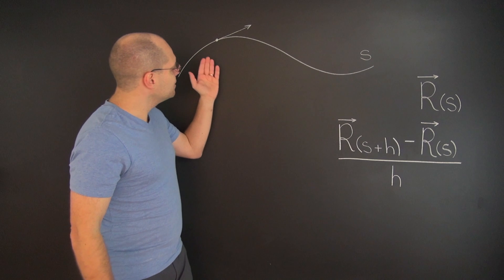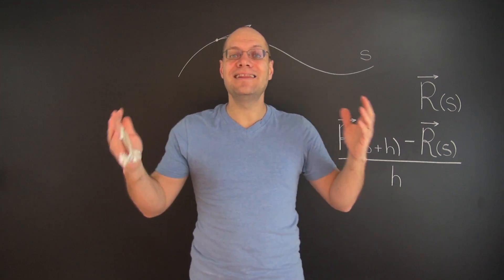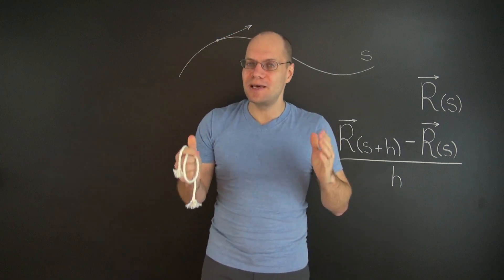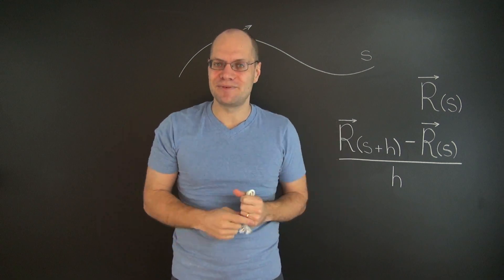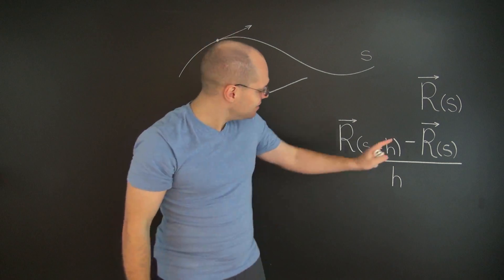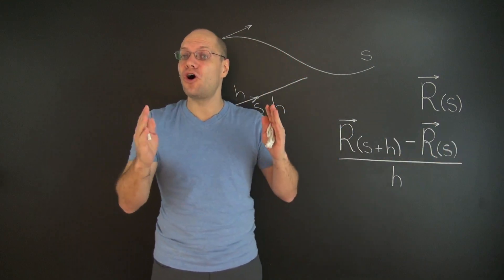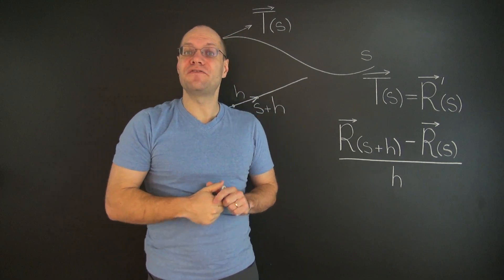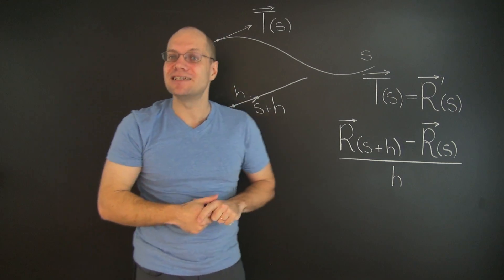Vector Calculus 18: The Unit Tangent Vector